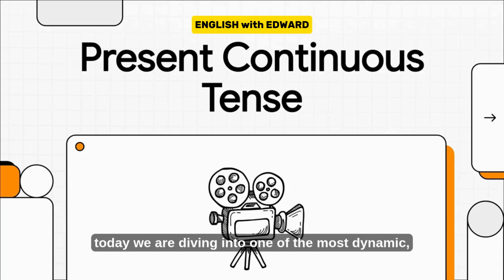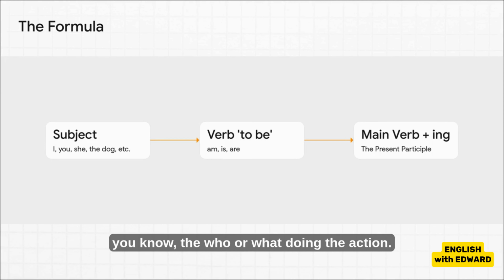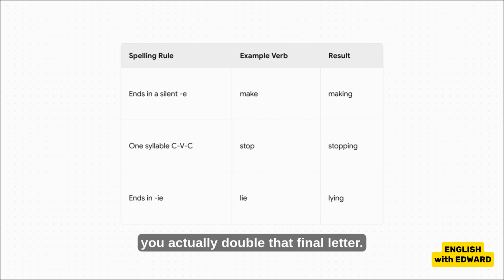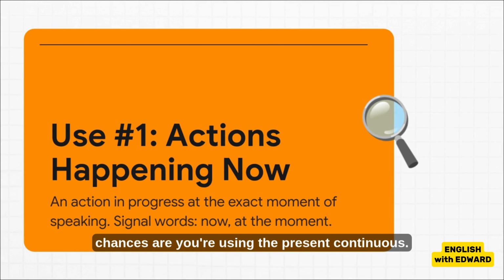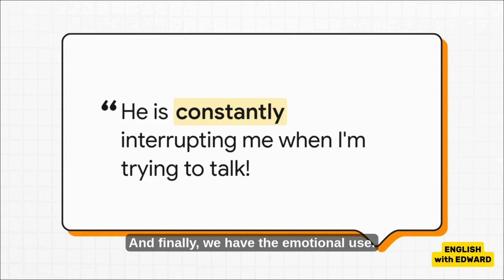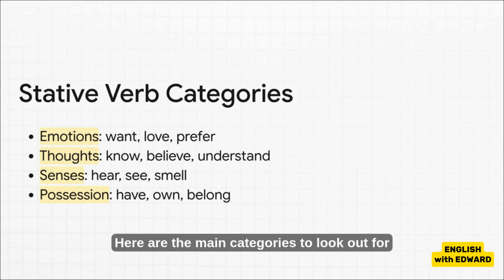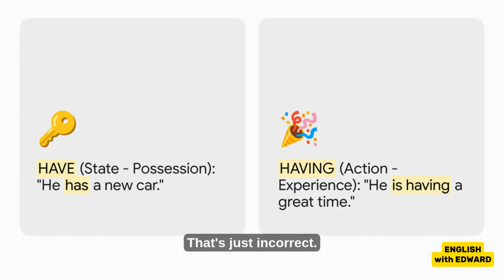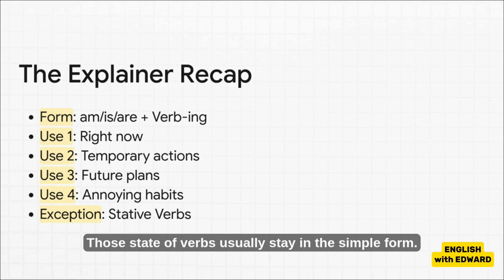Stop Making Mistakes with the Present Continuous! (Actions, Future & Stative Verbs)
Are you ready to finally master the Present Continuous Tense (also known as the Present Progressive)?

In this complete English grammar lesson, we cover every single rule and use, from basic sentence structure to the advanced exceptions that confuse many learners. We explain everything with clear, easy-to-understand examples.

In this video, you will learn:
✅ The fundamental formula: How to correctly use AM, IS, and ARE with the VERB-ING form.
✅ All the spelling rules for adding "-ing" to a verb (running, writing, lying, etc.).
✅ How to create positive sentences, negative sentences (isn't, aren't), and questions.
✅ The 4 MAIN uses of the Present Continuous Tense:
    1. Actions happening RIGHT NOW.
    2. Temporary situations around the present.
    3. Definite, arranged FUTURE plans.
    4. Annoying habits (using 'always' & 'constantly').
✅ The most important exception: What are STATIVE VERBS and why can't we use them in the continuous form? (e.g., know, love, want).
✅ Verbs that can be BOTH stative and dynamic (e.g., think, have, see).
✅ The key differences between the Present Continuous and the Simple Present.

By the end of this detailed lesson, you'll be able to use the Present Continuous tense confidently to describe what's happening around you, talk about your current projects, and discuss your fixed plans for the future.

Do you have any questions? Ask them in the COMMENTS section below, or try writing your own example sentence! Happy learning!